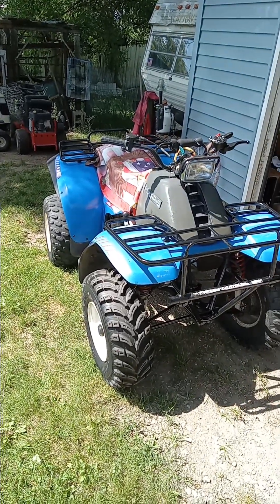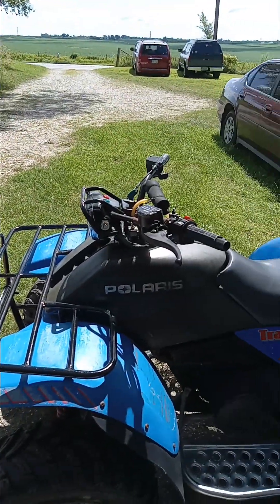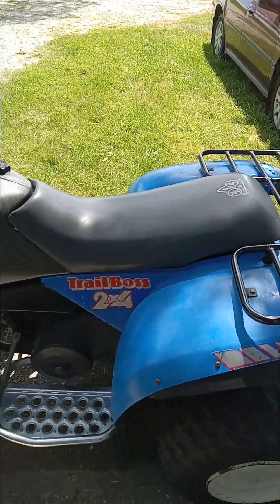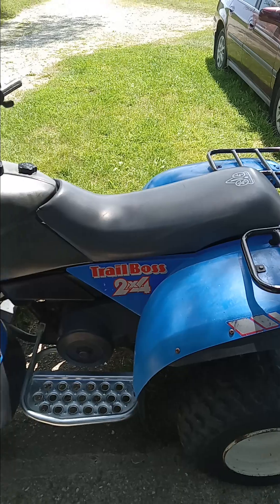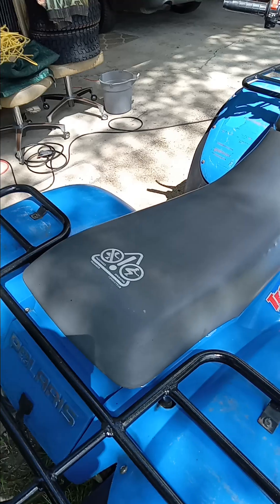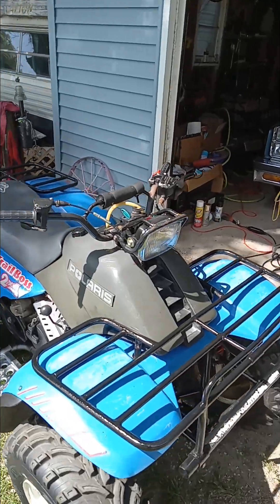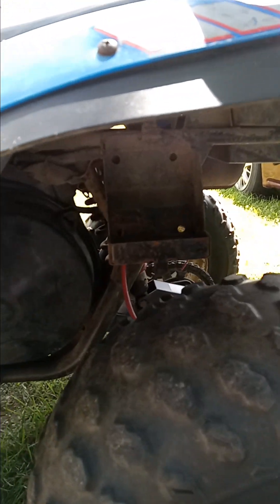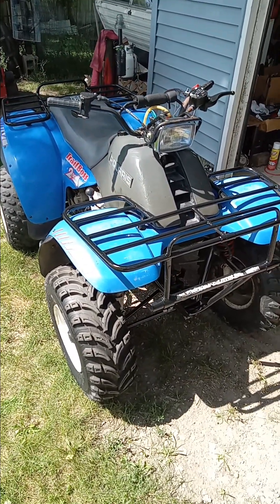1986-88? Polaris Trail Boss 2X4 Barn Find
To be fair, the marketplace ad said it could be a crap shoot.